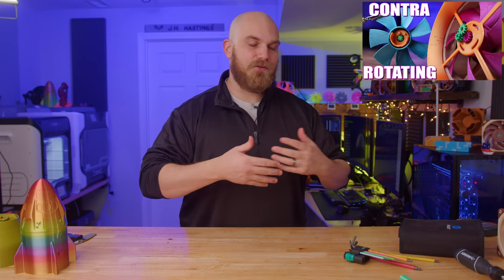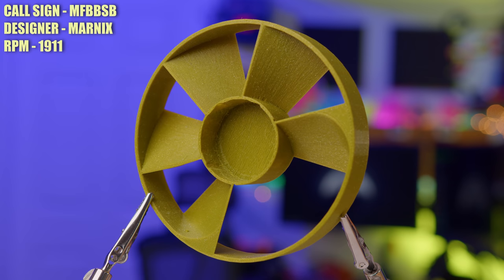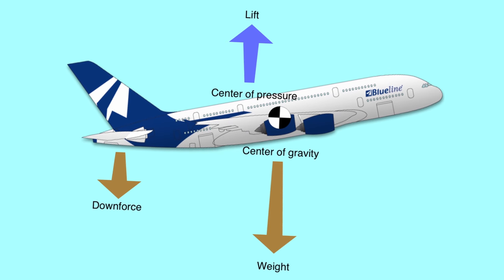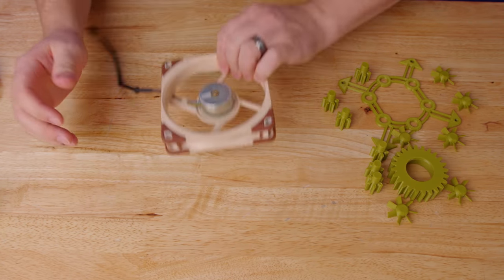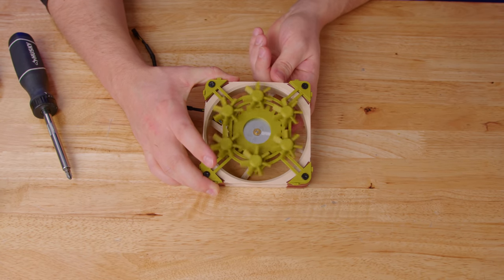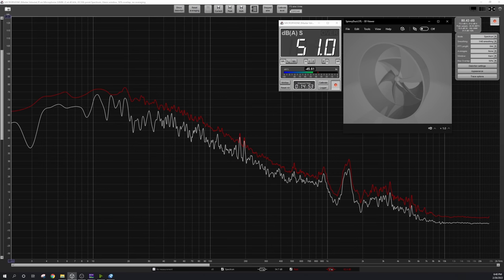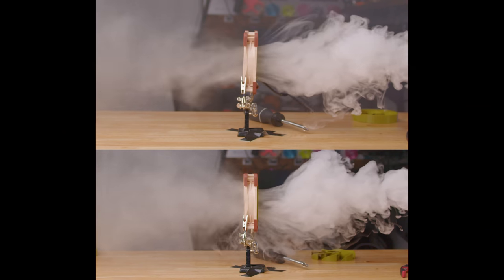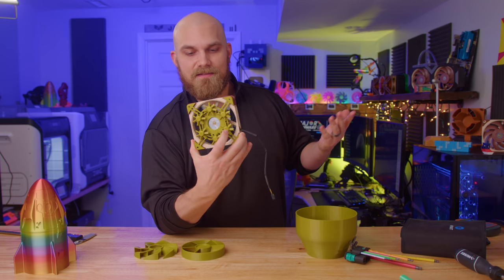WARNING Prolonged Exposure May Damage Hearing | Fan Showdown S4E2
Lately the some of the fans being submitted to the fan showdown have been gear driven fans. To be honest sometimes the performance of these fans is shocking. Today we have a new take on the gear driven fan, this design takes the single fan offered on the A12x25 and changes it into 6 smaller fans. Will it work, will it move air, I don’t know but today we find out.

Submit your design (at least .STL file)

Cameras used.
BlackMagic Pocket cinema 6k pro

Formfutura Callisto Yellow Galaxy PLA